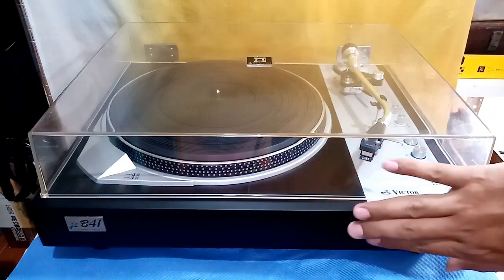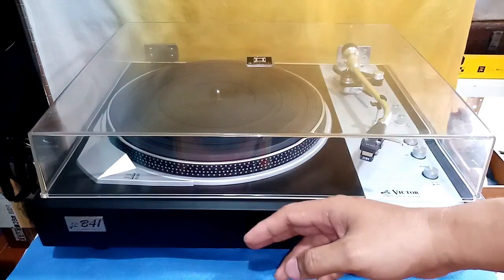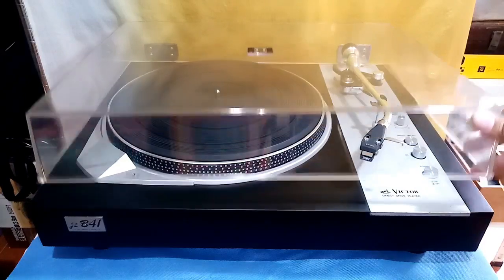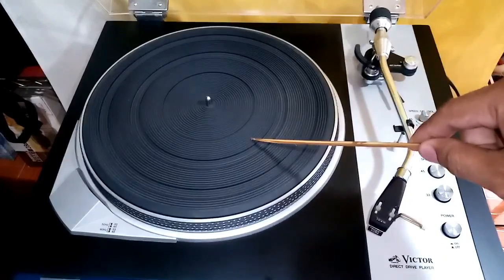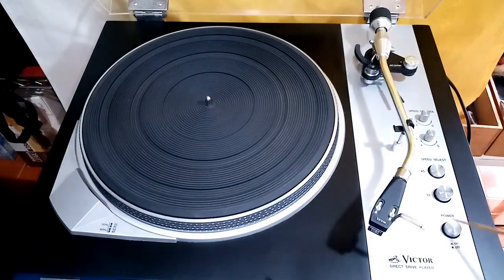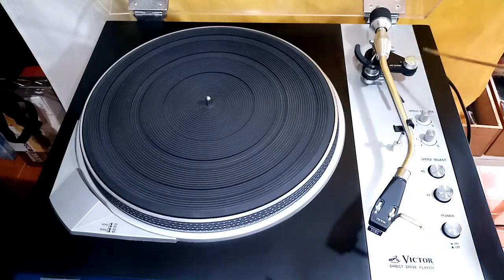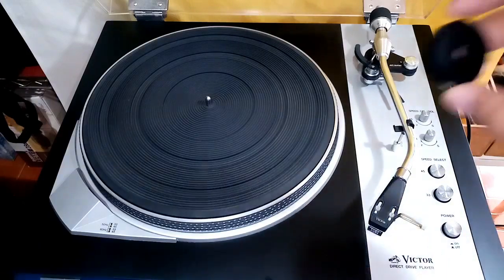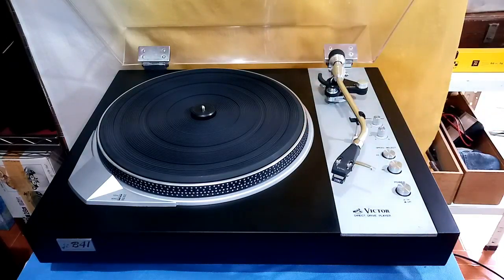Victor JL-B41 Turntable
SPECIFICATION:
Power Source: 220 Volts 60Hz (Converted)
Type: Fully Manual Turntable
Drive Method: Direct Drive
Speed: 33 and 45rpm
Pickup: Original Stock Victor DT-33S Needle/Cartridge
Arm Effective Length: 245mm
Overhang: 15mm